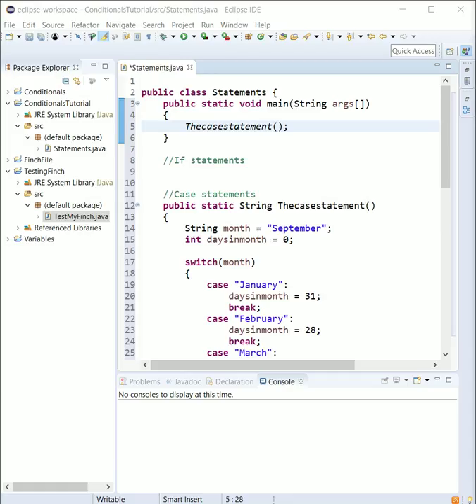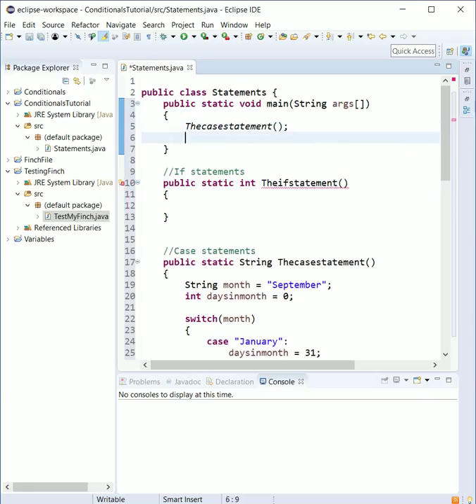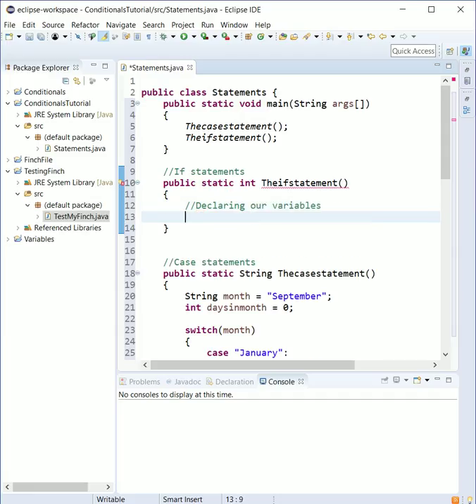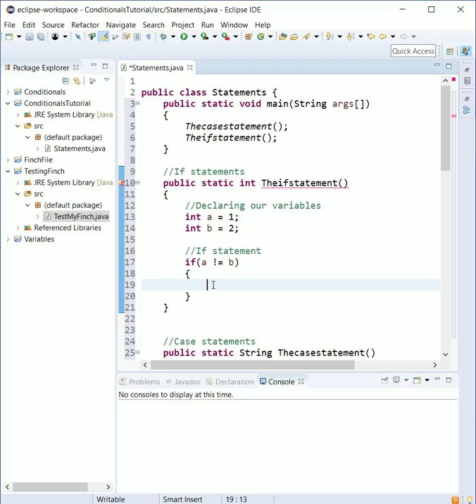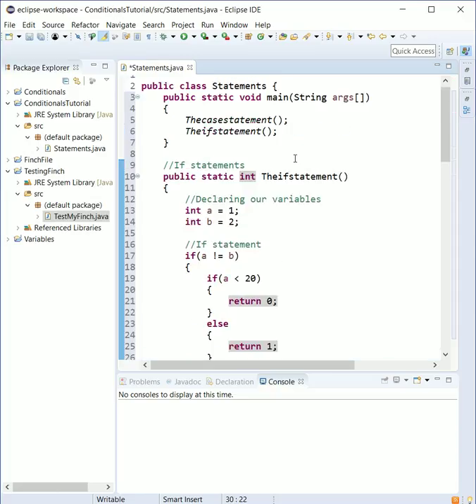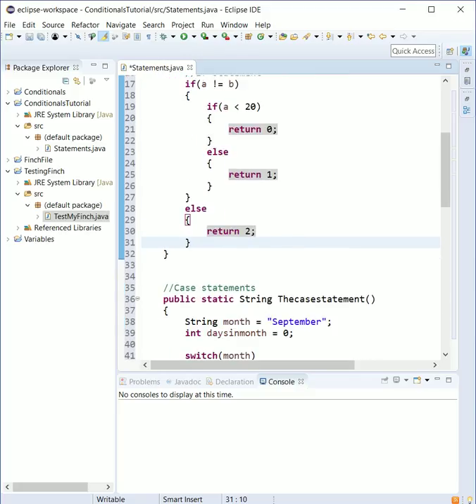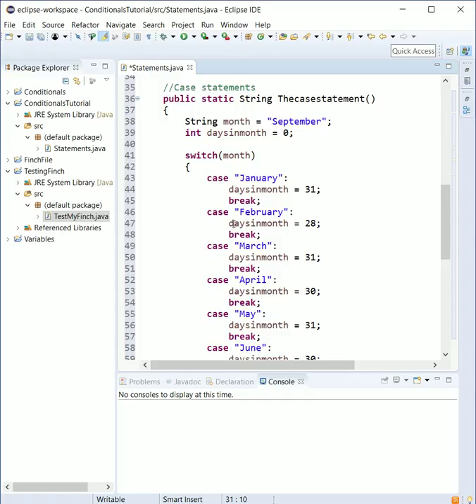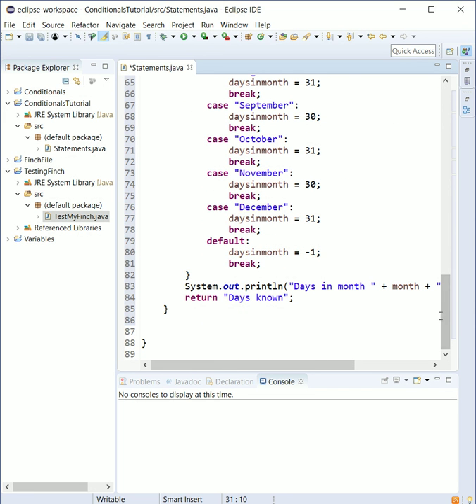Java Conditional Statements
This video goes through the basics of conditional statements. Namely the if and switch statement.